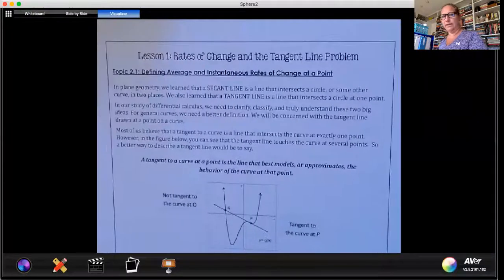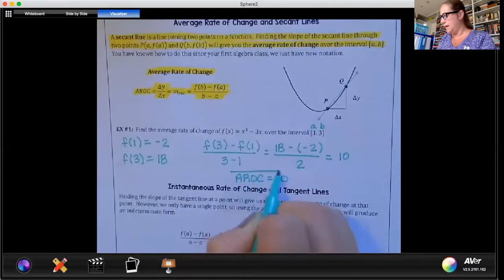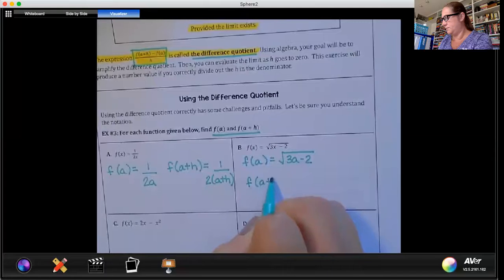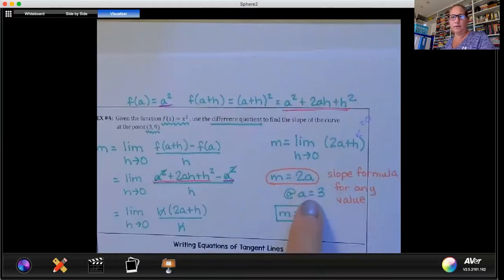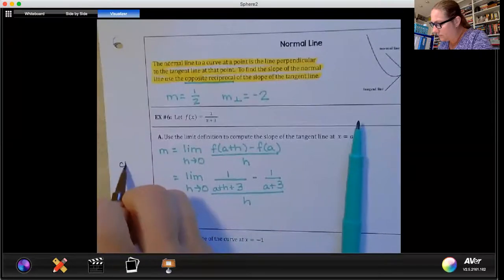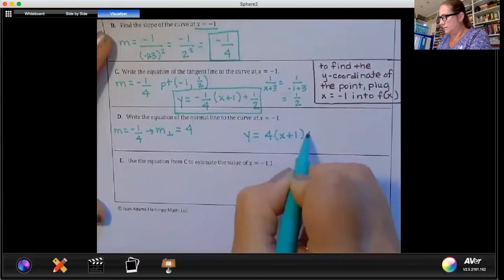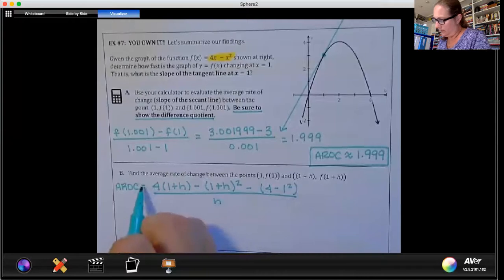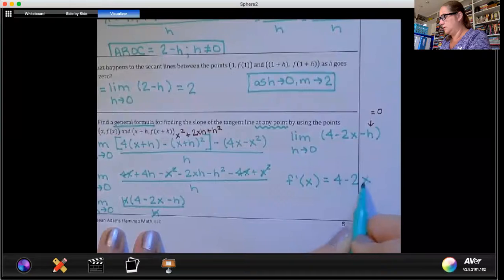Calculus 2-1 video